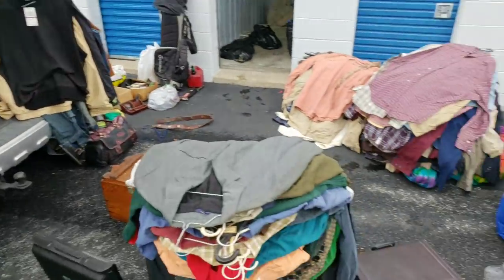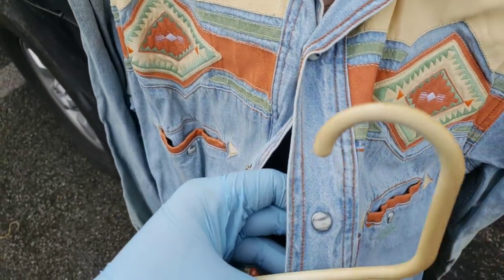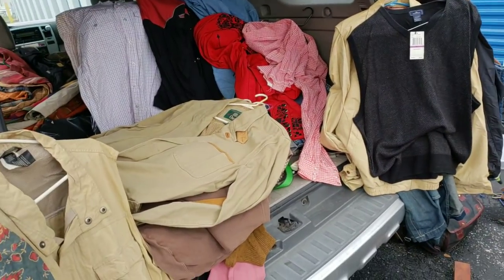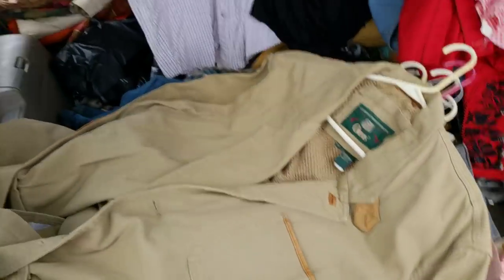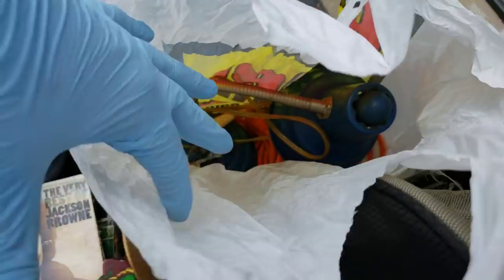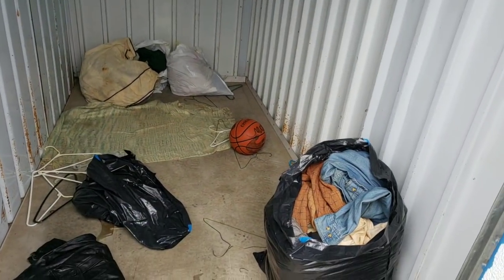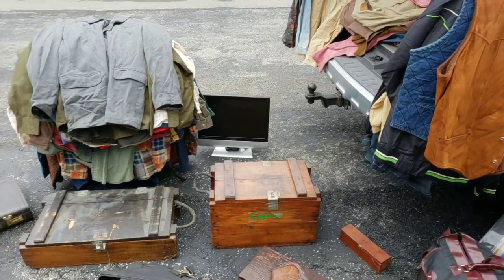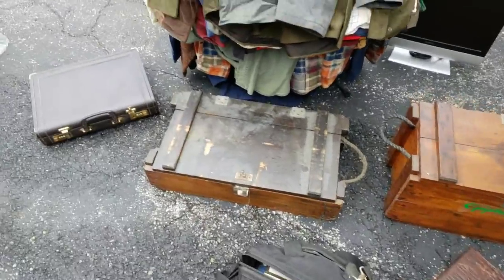Unboxing a $60 Storage Unit...A couple thousand dollars worth of Orvis Clothing and surprise boxes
Check out this little unit i bought with a ton of clothing. Found a couple thousand dollars worth of Orvis.clothing and Taylor Made golf clubs. Ebay reselling